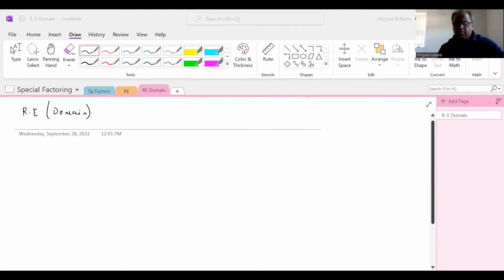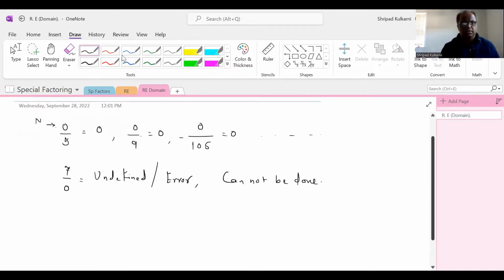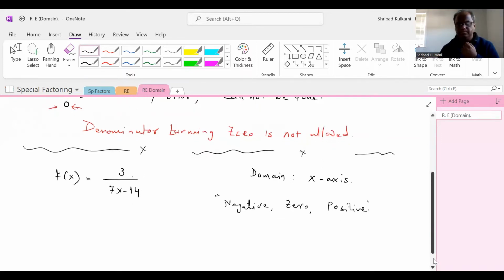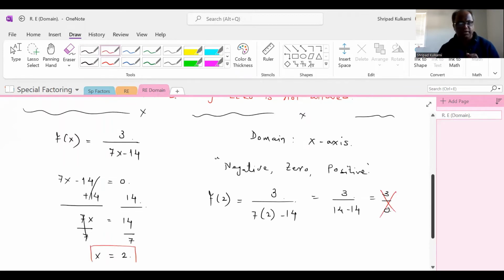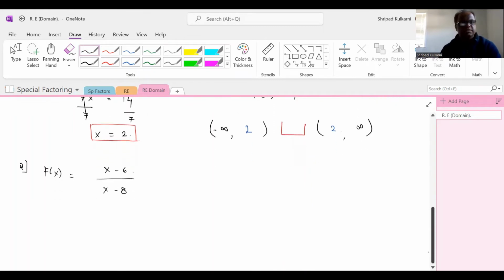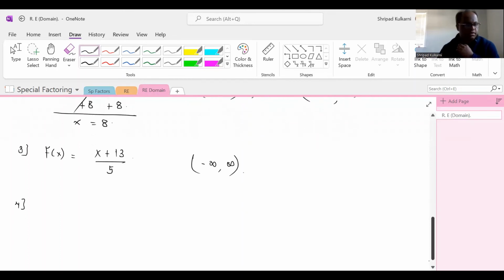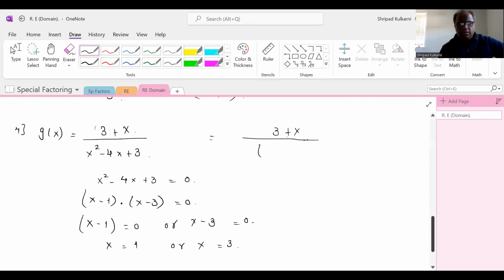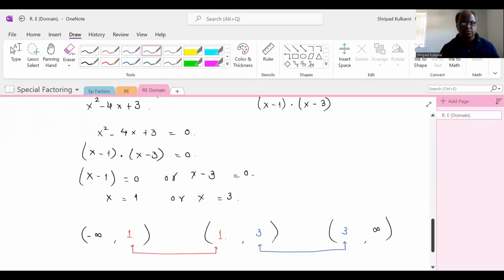RE Domain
In this video, we are discussing about Rational Expressions (RE) and finding the Domain!